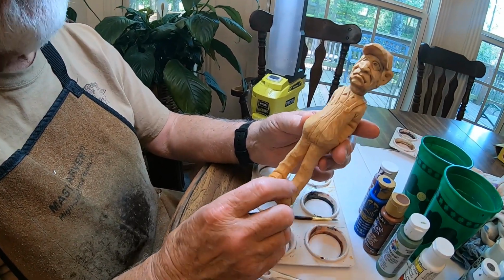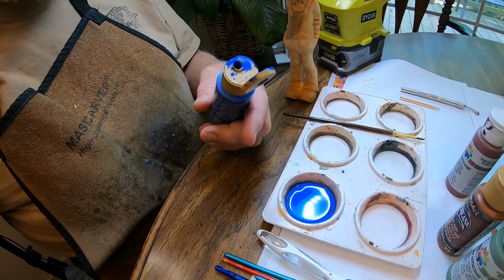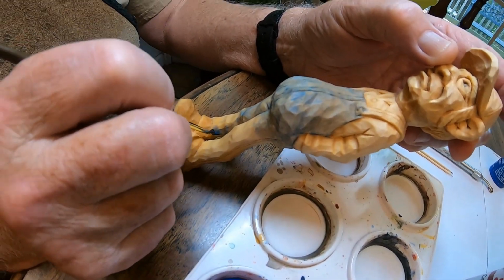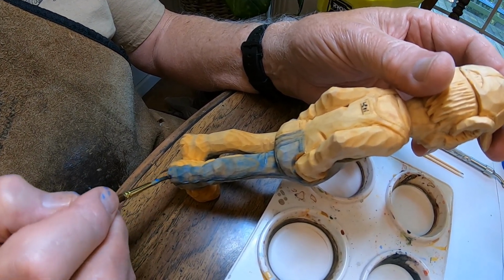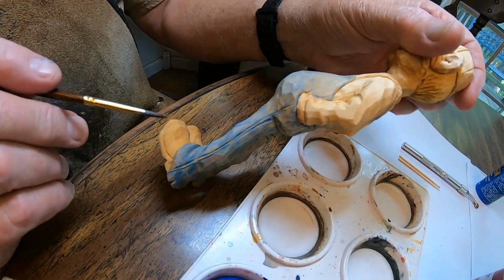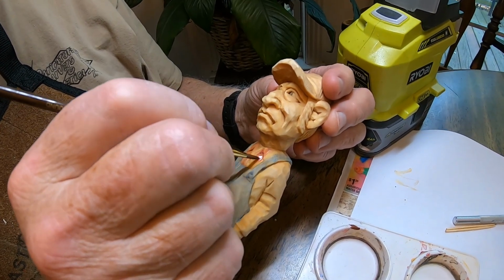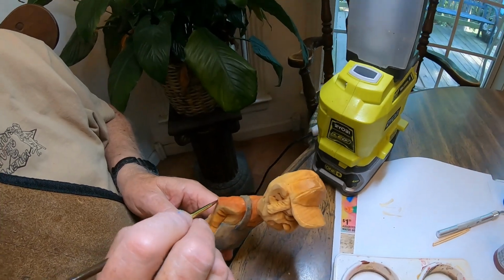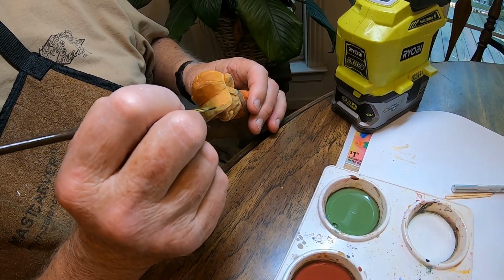Blocking a Carving without a band saw--PAINTING The Farmer Part 10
One of my longest series, I take the blocked (without a bandsaw) carving once finished and demonstrate painting and finishing.